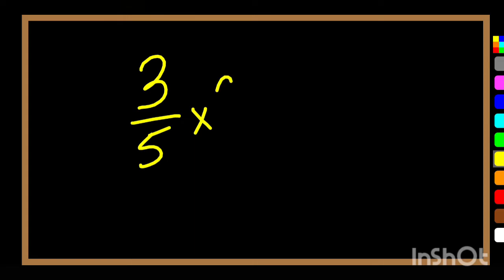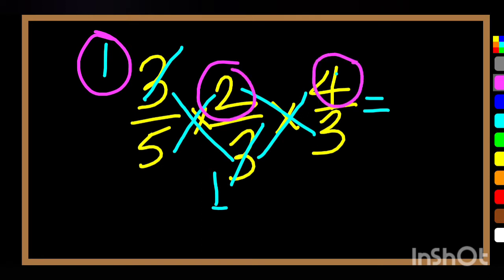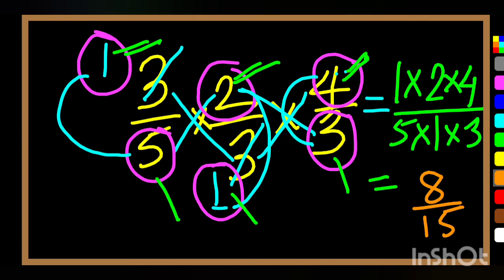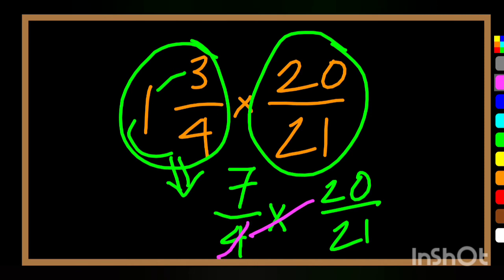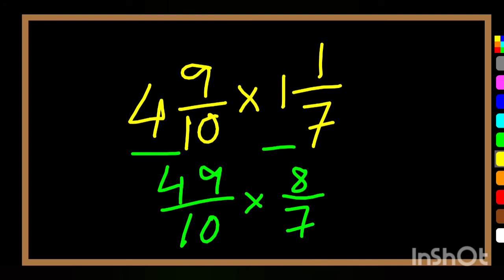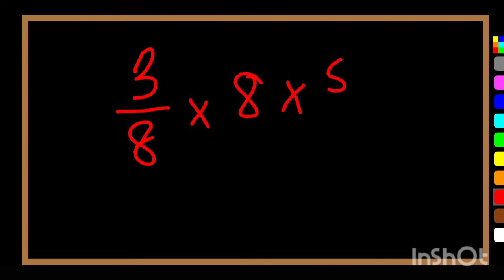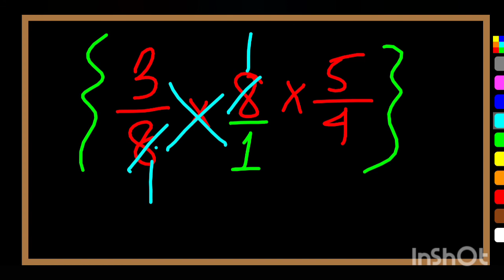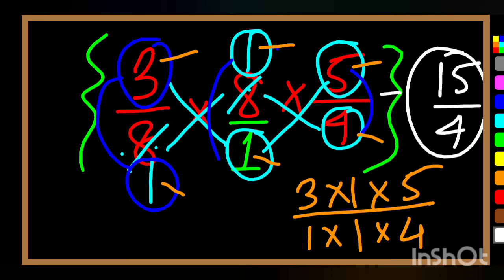MULTIPLICATION OF FRACTIONS PART-2